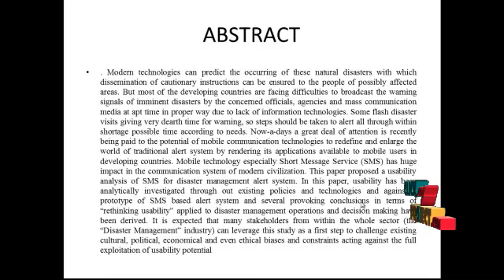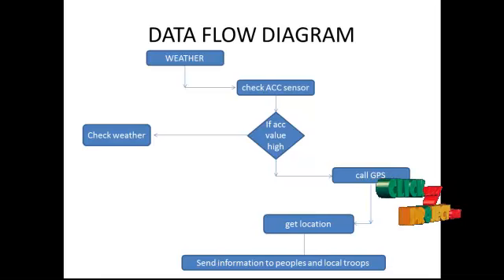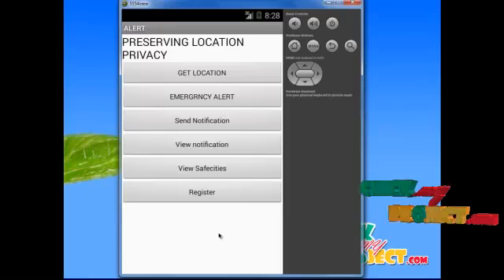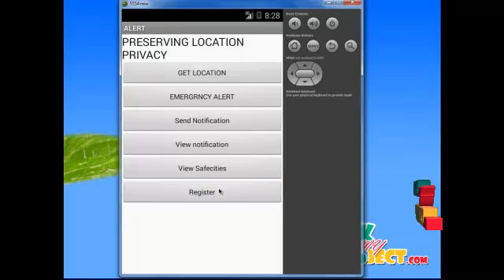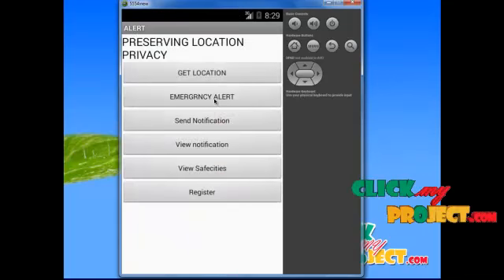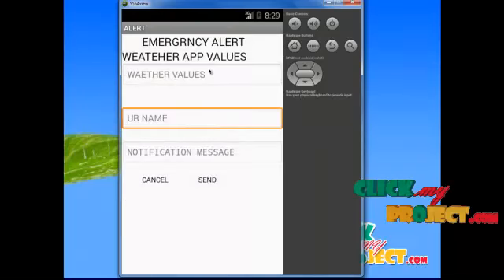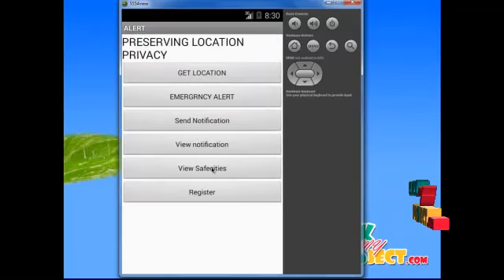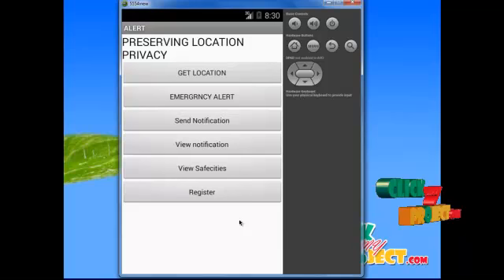Final Year Projects 2015 | Disater Alert system using android